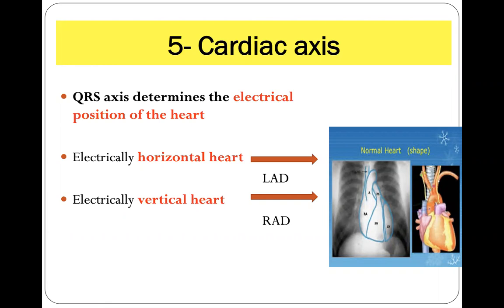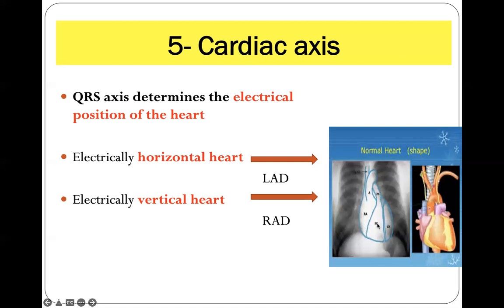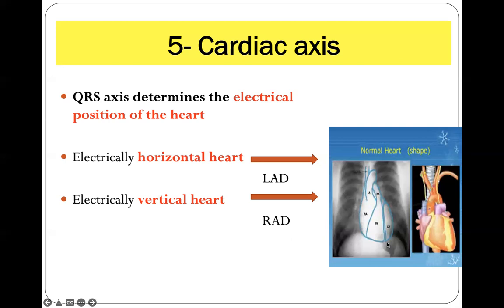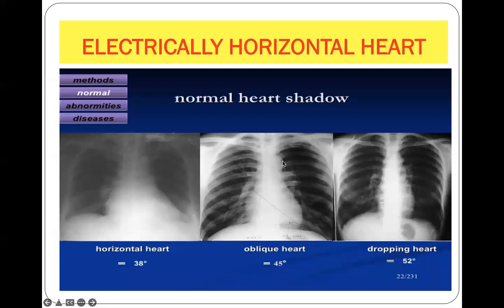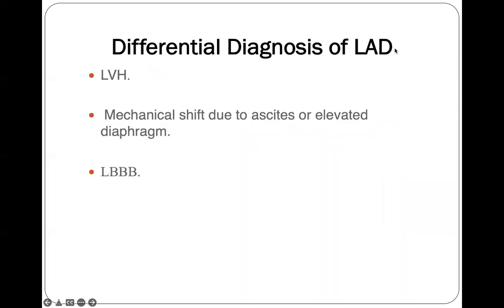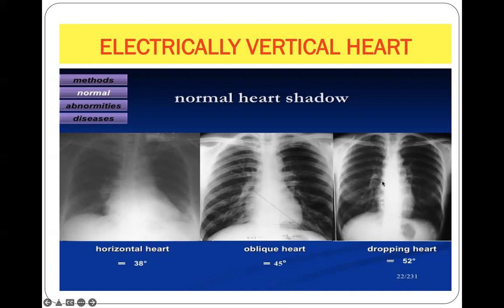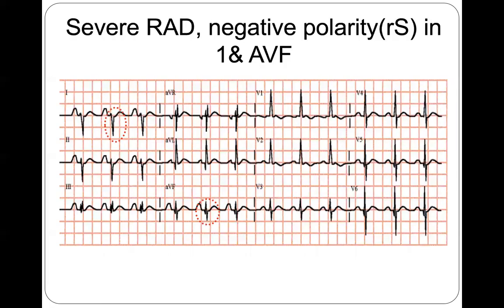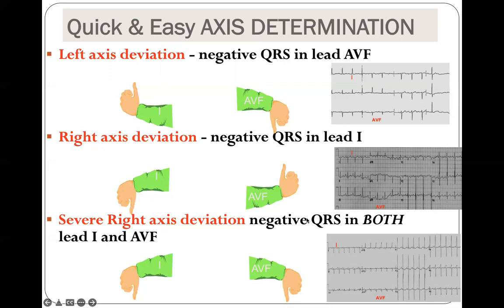ECG secret codes: video 13: ECG interpretation, CODE 5, Cardiac Axis